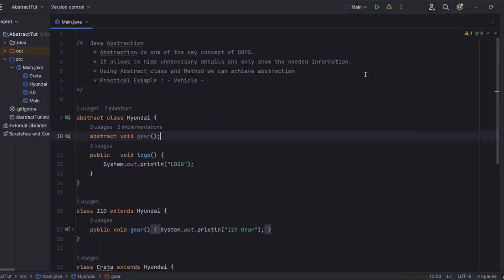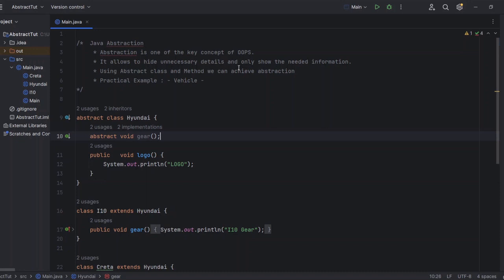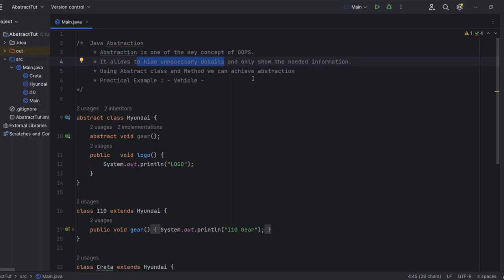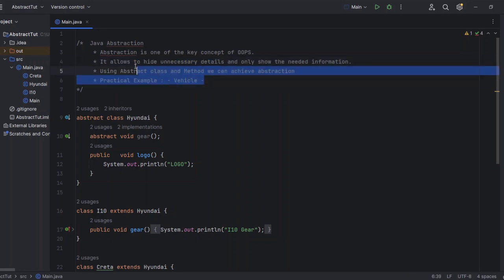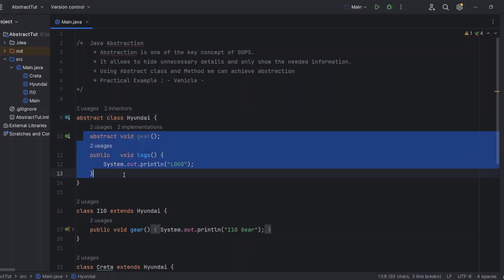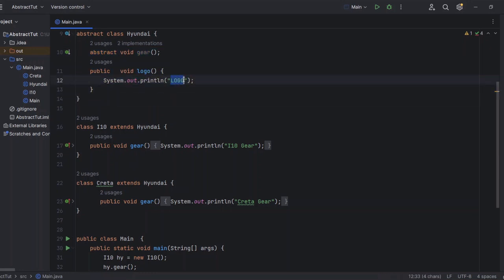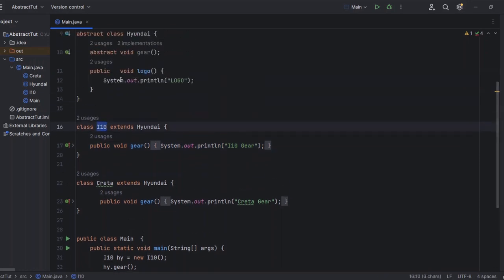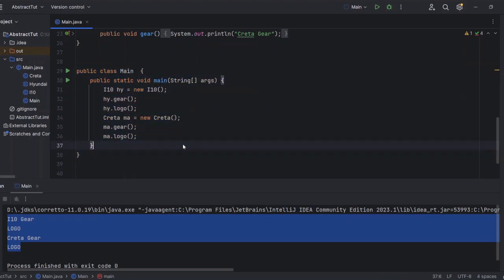Java Abstraction Tutorial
In this tutorial we will learn :
- Practical Example of Abstract method
Abstract method contains declaration not definition.

- Abstract class
We cannot create object of Abstract class.

- Practical Example of Java Abstraction